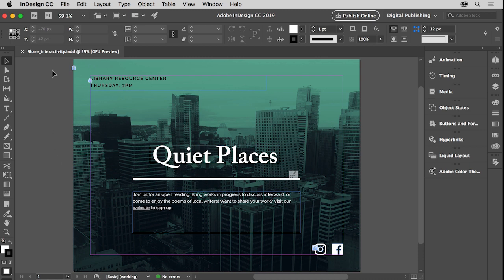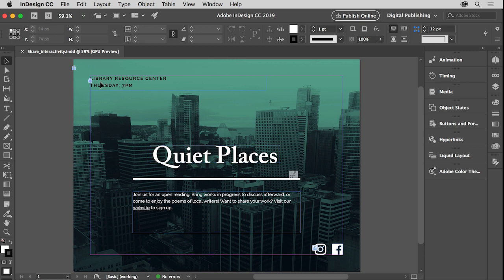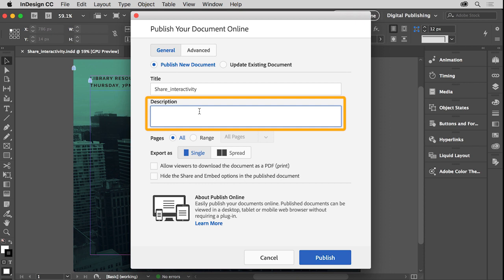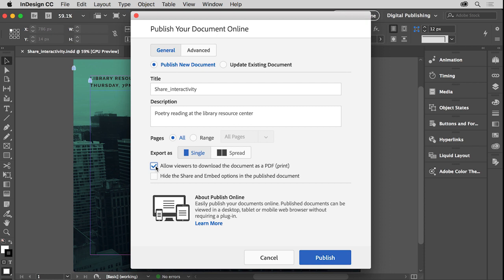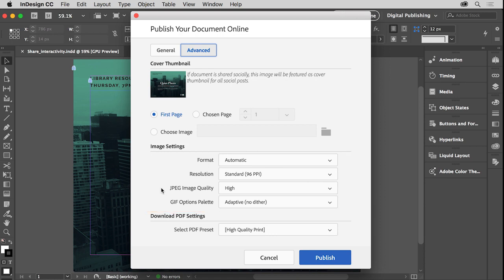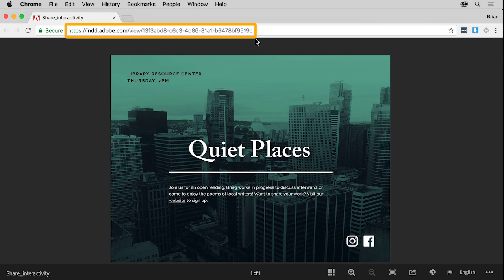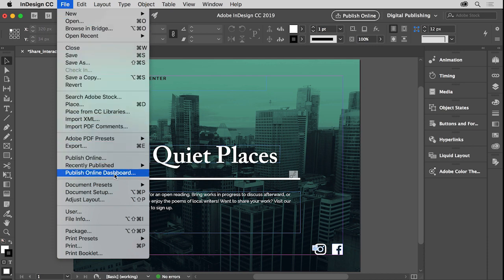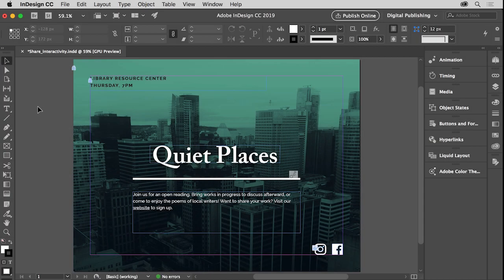Sharing Online | Digital Publishing with Your Students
When you’re ready to share your InDesign documents, whether they have interactivity or not, you can do so using several different file formats, such as PDF and ePub. In this video, you’ll learn more about publishing your InDesign documents online.